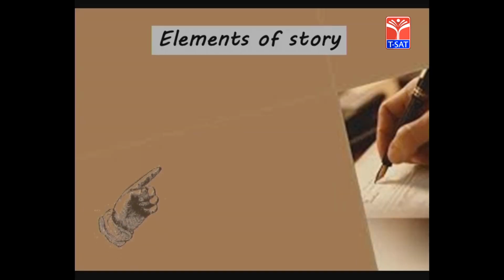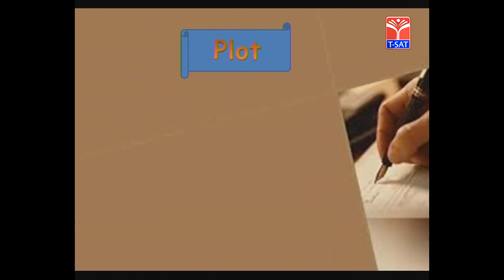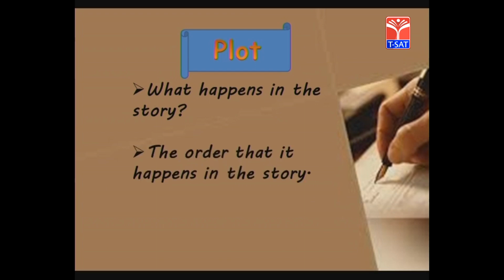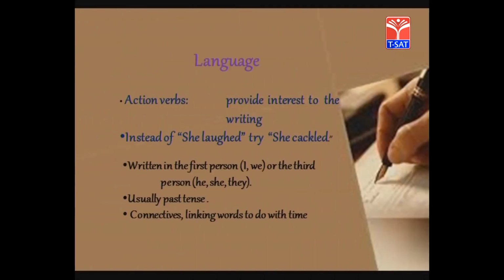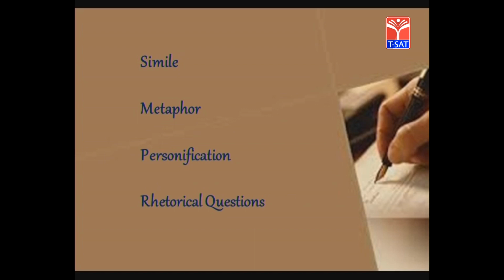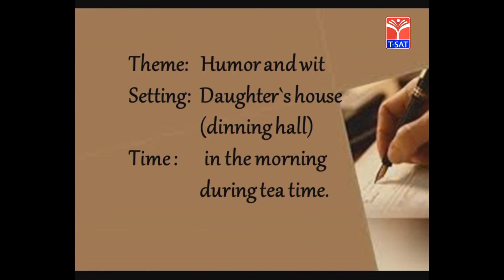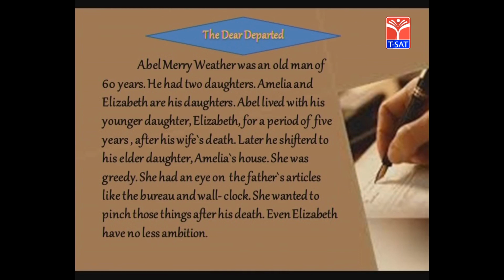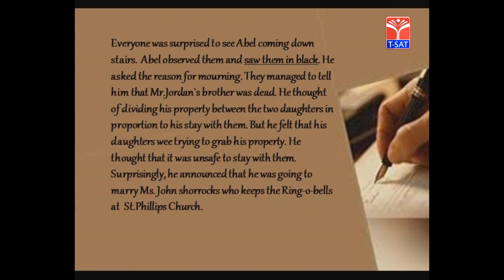SIET 10th CLASS || ENGLISH - STORY WRITING (DISCOURSE) DEAR DEPARTED || T-SAT || 27.01.2023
Jobs
India Jobs
Telangana Jobs
Telangana State Jobs
School Education
Digital Education
Online Classes
Digital India
Educate India
Educated India
Online Education
Central Govt Jobs
State Govt Jobs
Exams
Prepare for Exams
State Institute of Educational Technology
Digital Education
10th Class
English
Story Writing
Dear Departed

T-SAT Network Digital Classes are Now Available on Following Platforms:

👉Install T-SAT App:
1. For Android Users: Play Store
2. For Apple Users: AppStore